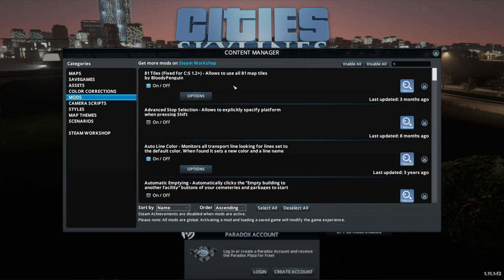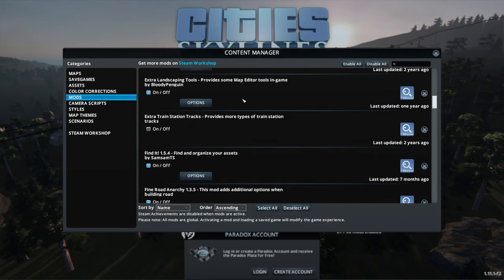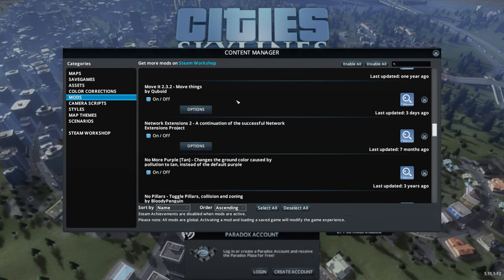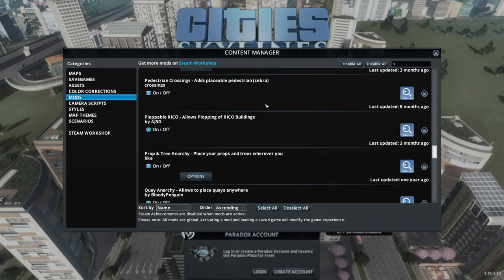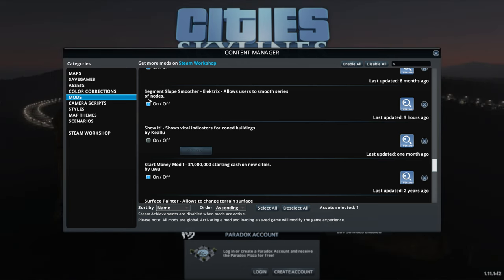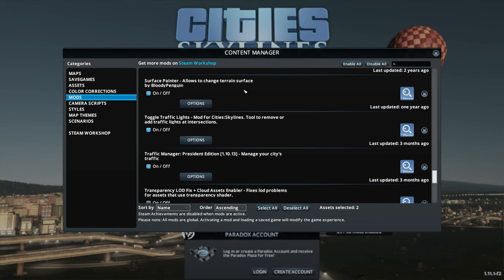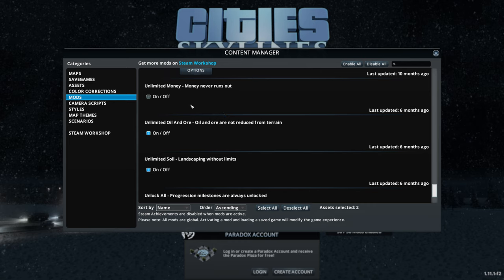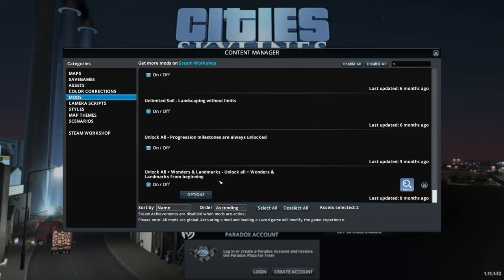027 Mods Overview | Let's Play Cities: Skylines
027 Let's Play Cities: Skylines Jackson Hole, WY. This is a short video going through which mods I have (up to this point) active for the game.  I will add mods from time to time, and if you are interested, let me know and I'll post an asset list.